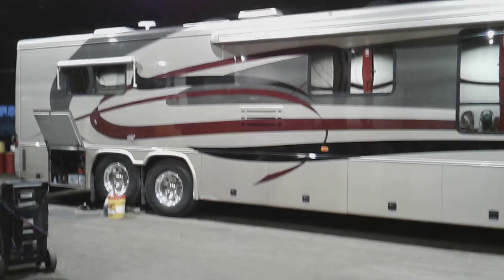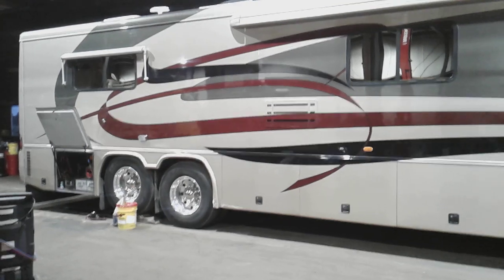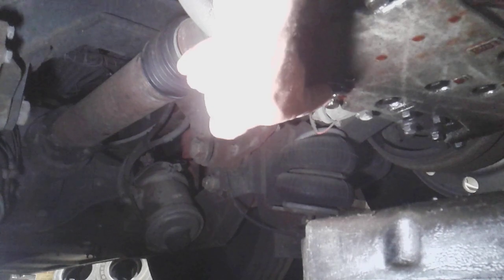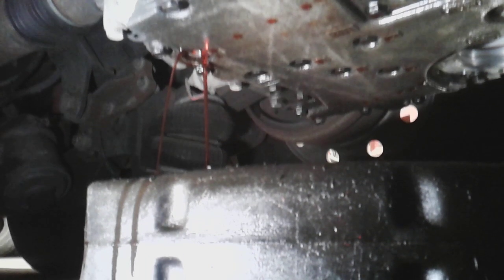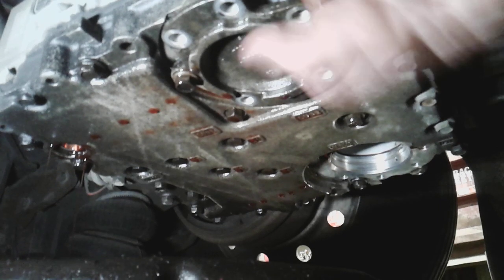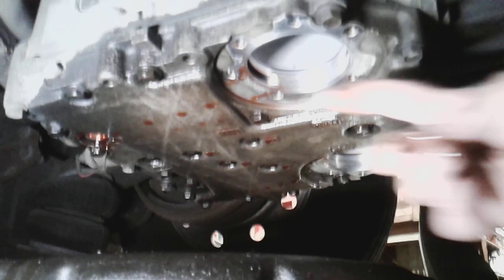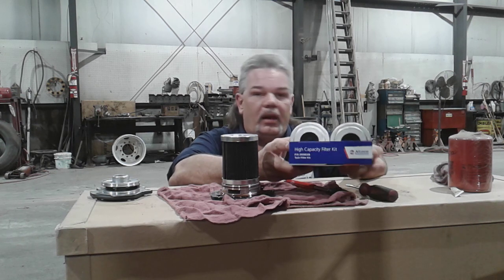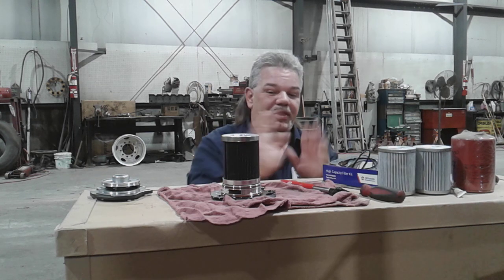Skoolie Maintenance and Repair Series EP 10 - Allison 3000 Series Transmission Service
How to service your Allison 3000/4000 series automatic transmission.